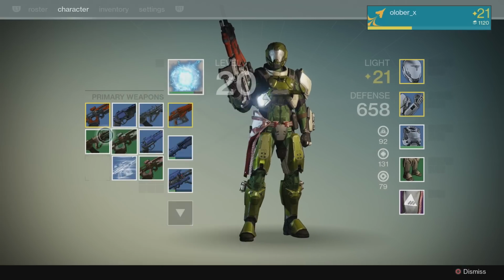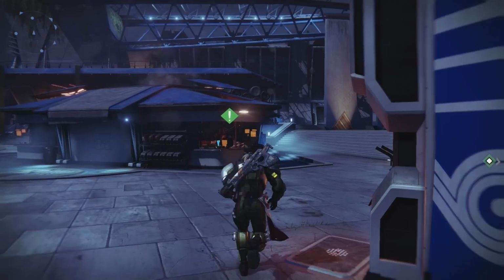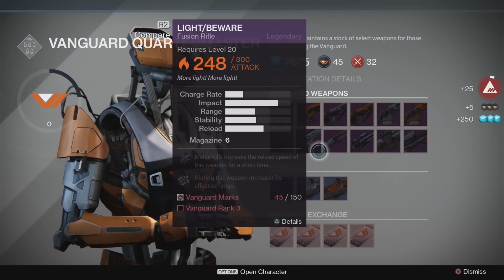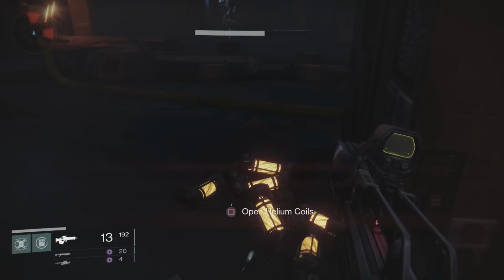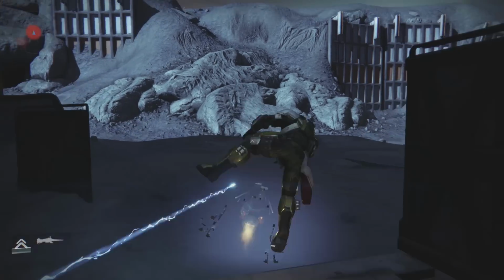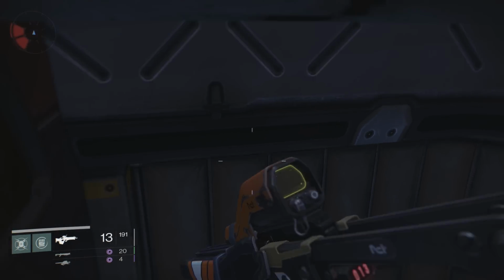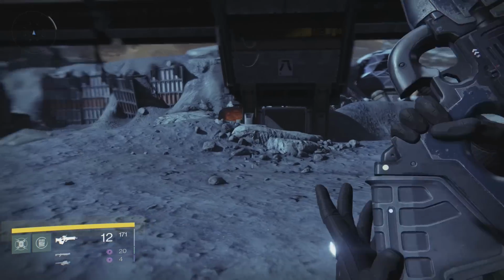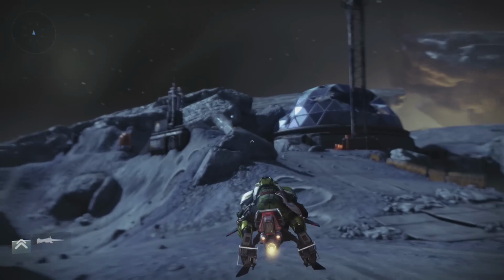DESTINY BEST MOON CHEST RUN! - 100+ Helium Filaments Rare/Legendary Loot EVERY Hour! (Farming Guide)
DESTINY BEST CHEST RUN FARMING MOON NEW - Destiny NEW Farming Guide - DESTINY 100+ HELIUM FILAMENTS & RARE/LEGENDARY LOOT PER HOUR! -EASY Rare/Legendary Loot FAST - Works on ANY Console! (Official Game Release) - This is the ultimate Destiny CHEST farming guide to fast and easy RARE/LEGENDARY loot and to get lots of Helium Filaments.This Destiny tutorial shows you the best place in Destiny to farm engrams/loot and 100+ Helium Filaments PER HOUR in Destiny. This Destiny tutorial relies on being able to take on having a little bit of patience with a huge payoff at the end with lots of RARE/LEGENDARY loot (including uncommon too) glimmer, kills and LOTS of Helium Filaments gained on Patrol, Moon - Destiny.

I am proudly partnered with Freedom!

Destiny is an action role-playing first-person shooter video game in a mythic science fiction open world setting. It is developed by Bungie and published by Activision. The game will be released on PlayStation 3, PlayStation 4, Xbox 360, and Xbox One video game consoles on September 9, 2014.